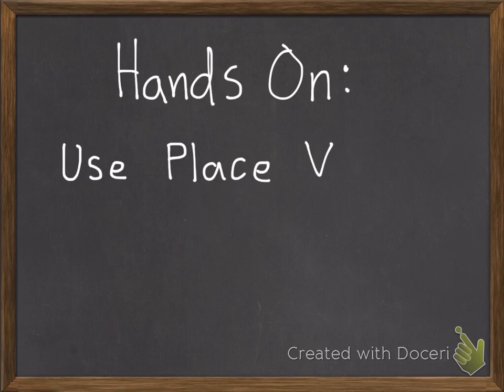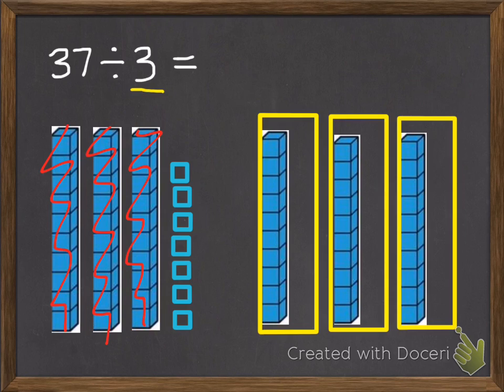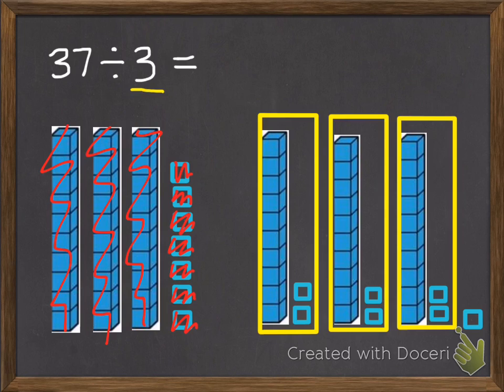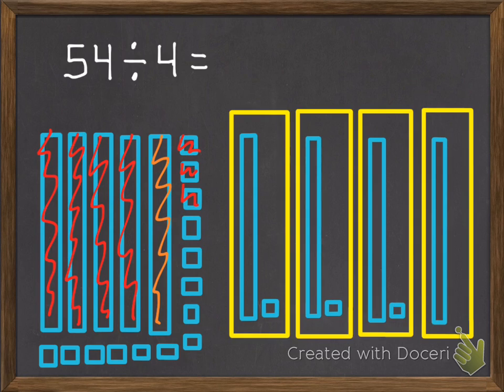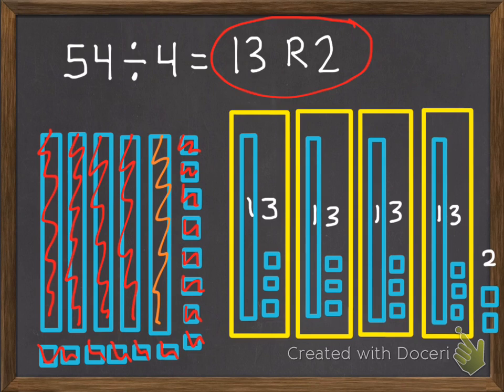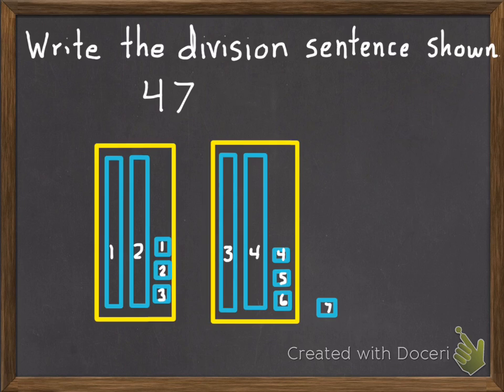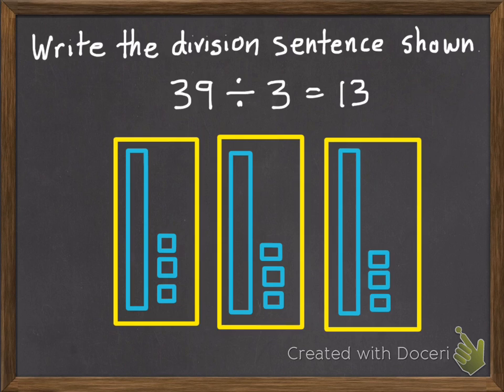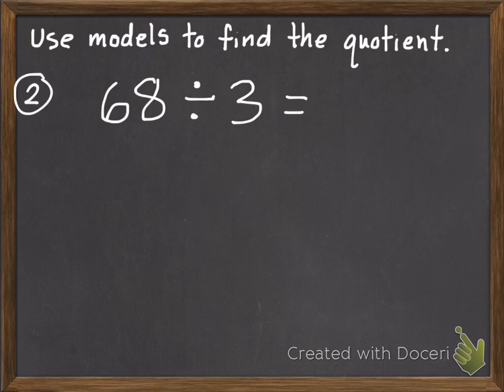Hands On: Use Place Value to Divide 6-3